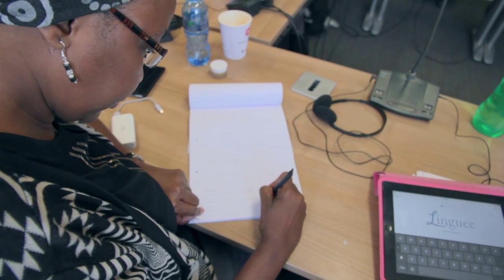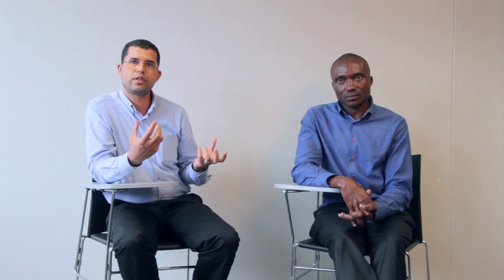Conference Interpreting Courses - How it works.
Upgrade your professional skills in translation or interpreting with Wits Language School.